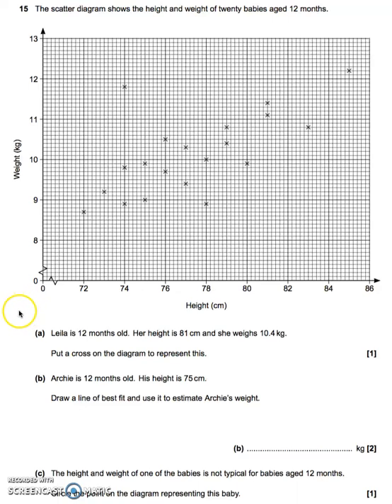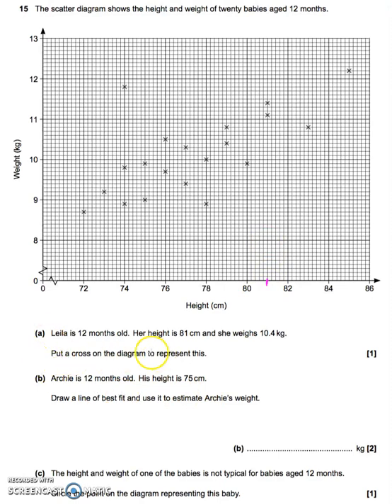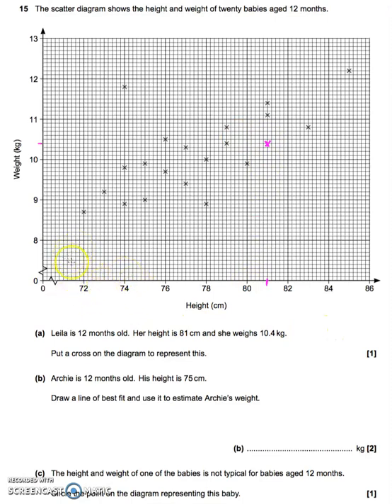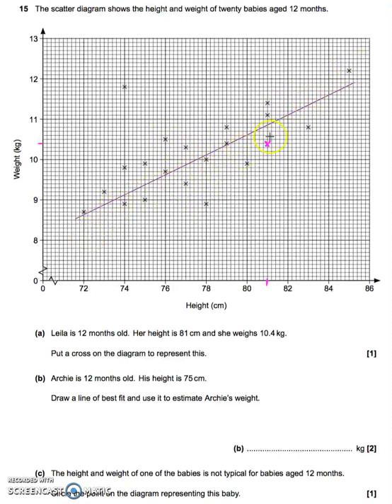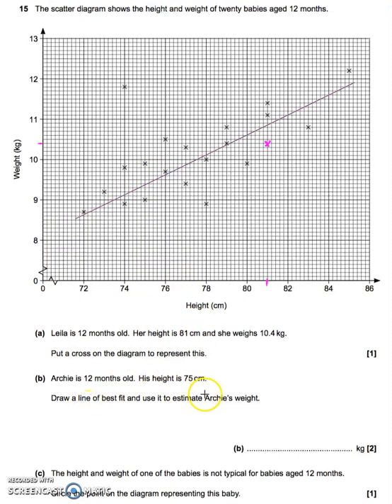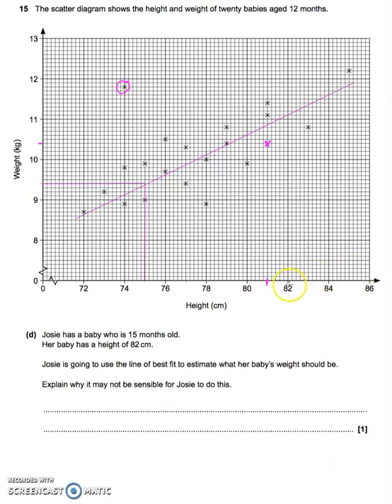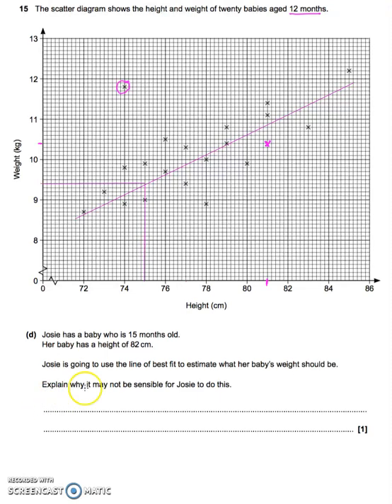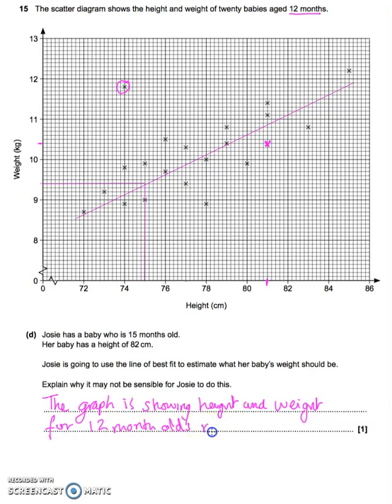Red Paper Foundation Question 15